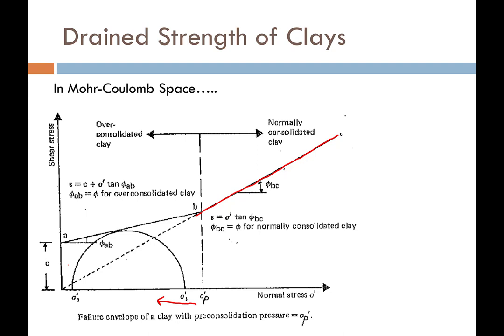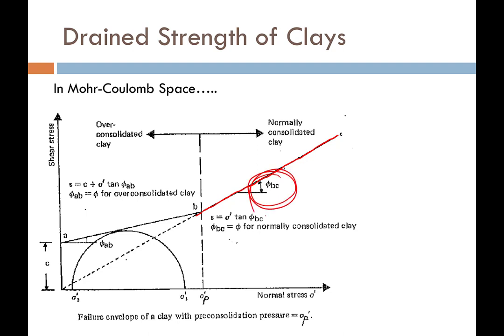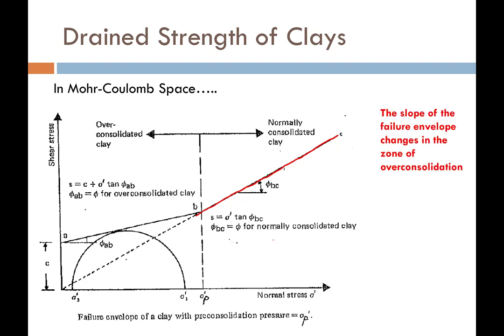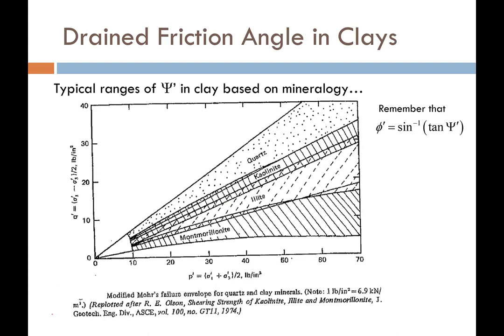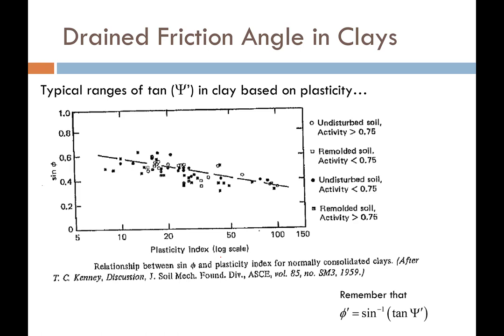CEEN 641 - Lecture 14 - Shear Strength of Clays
In this video, I introduce several soils mechanics concepts related to the shear strength of clays. I discuss drained strengths of clays, including peak strengths, softened strengths, and residual strengths. I briefly discuss undrained strengths of clays, and I compare/contrast UU triaxial results with CU triaxial results. My recommendation: do a CU triaxial test instead of a UU triaxial test whenever possible.